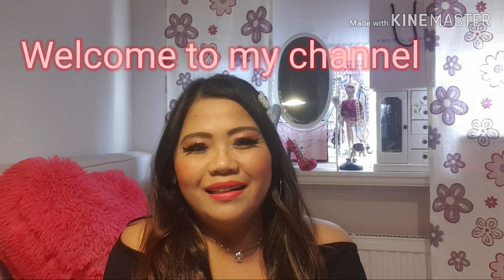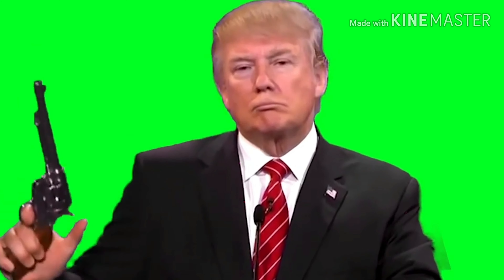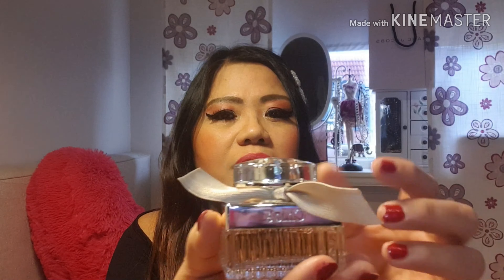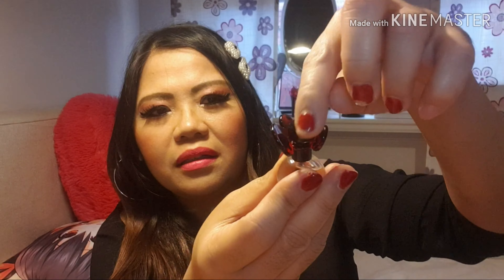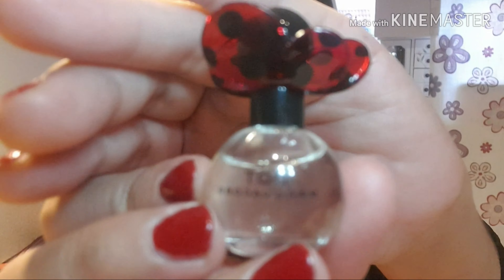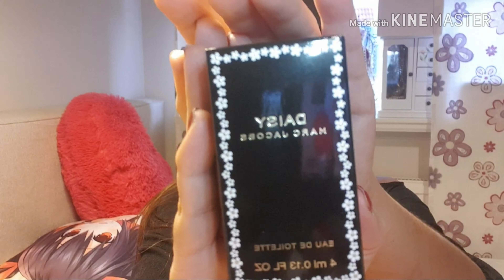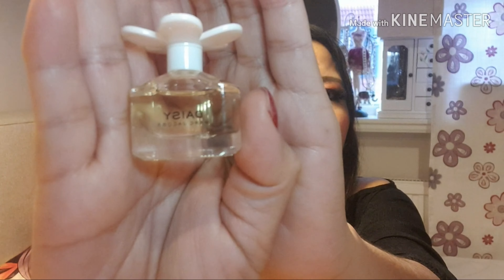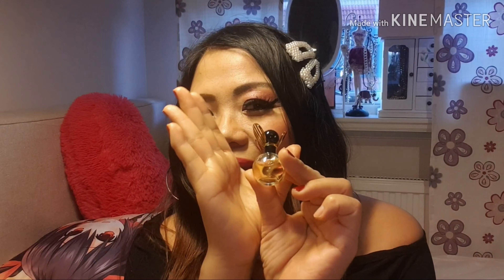UNBOXING CHLOE & MARC JACOBS PERFUMES